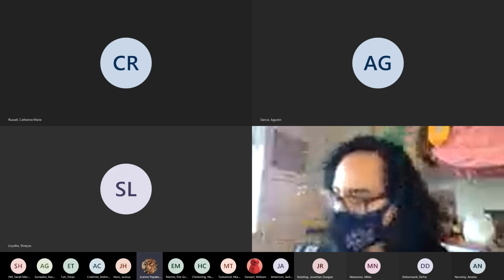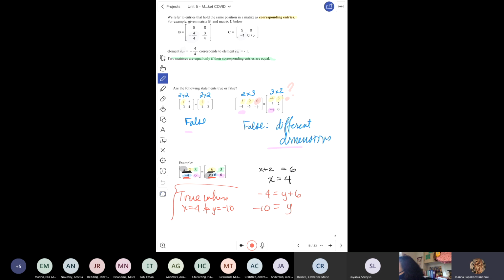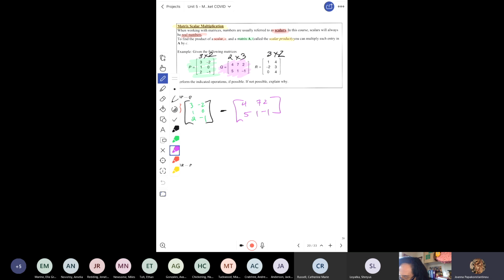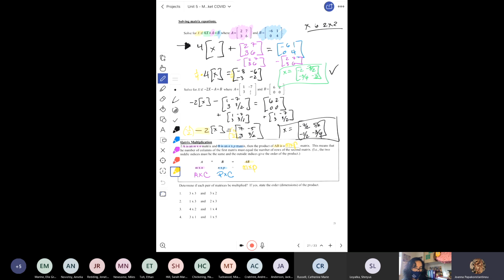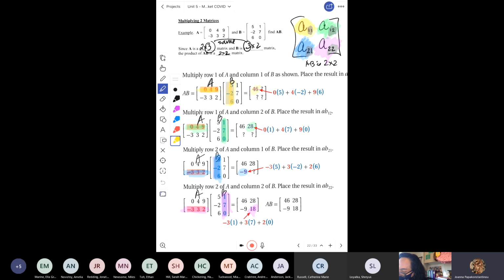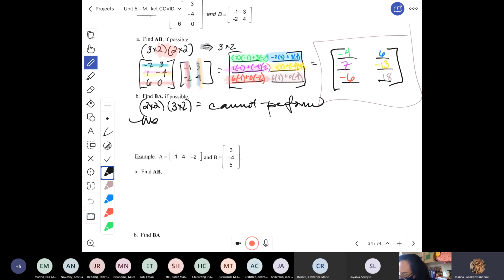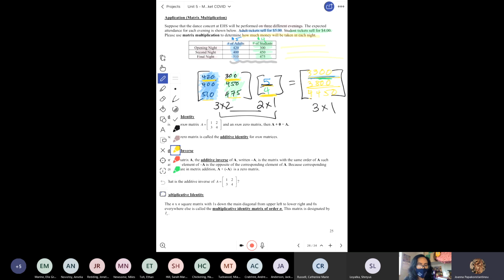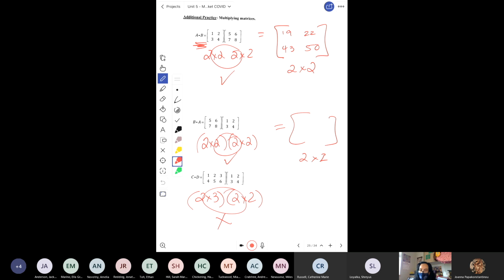6.3 Matrix Operations class recording